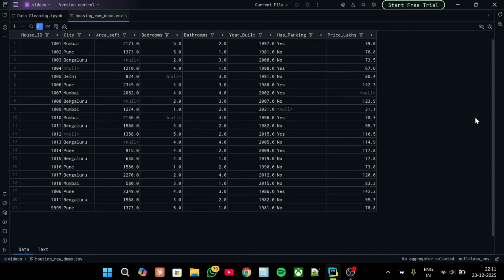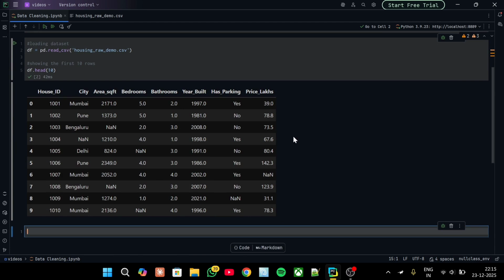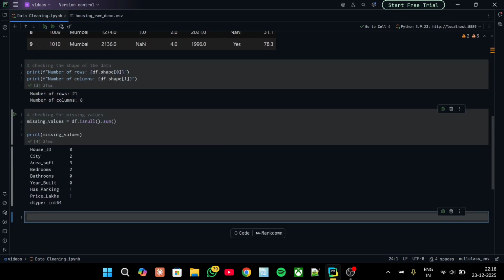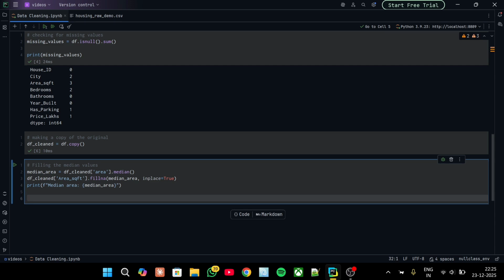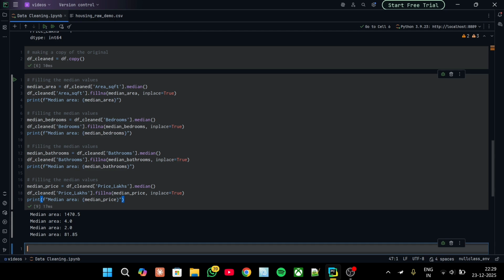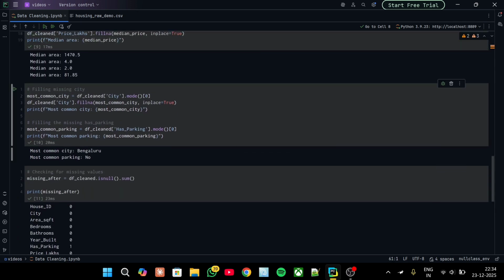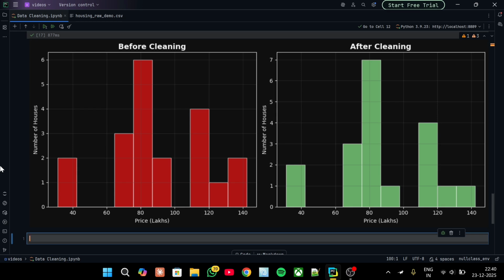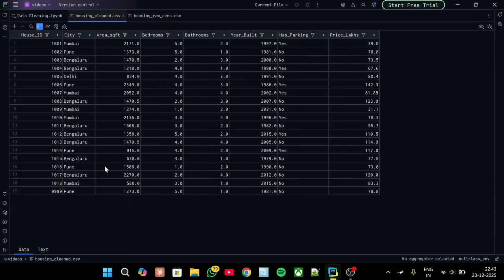Basic Data Cleaning Project — Fix Missing Values & Remove Duplicates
In this short and beginner-friendly video, you’ll learn the most important data cleaning steps every data analyst should know — handling missing values (NA/Null) and removing duplicate records from a dataset.

You’ll see how to:
✔ Load a dataset
✔ Detect missing values
✔ Fill or replace NA values
✔ Find & remove duplicate rows
✔ Compare the dataset before vs after cleaning

This video is perfect for students and beginners learning Data Analytics, Data Science, Python, Excel, SQL, or Power BI. Real-world data is always messy — and these skills make you industry-ready